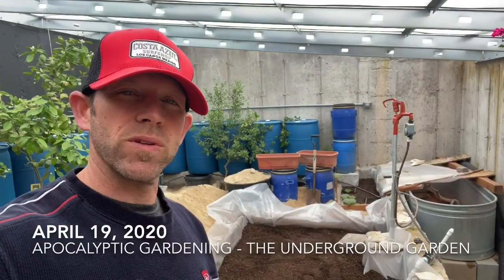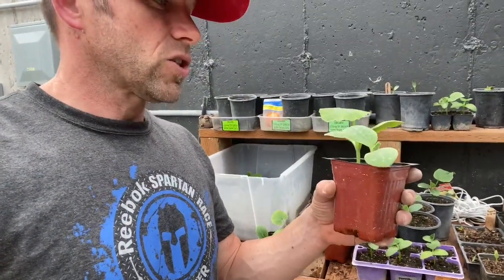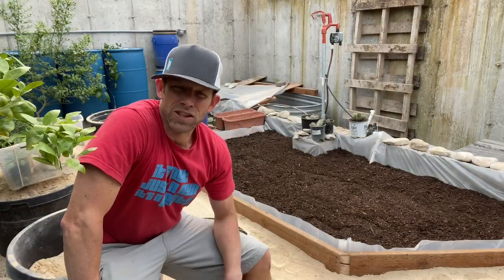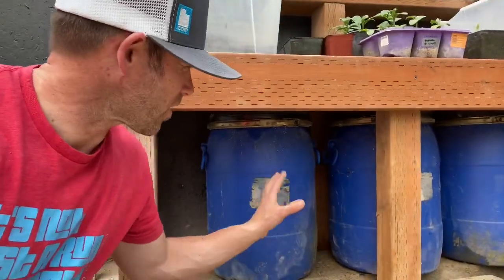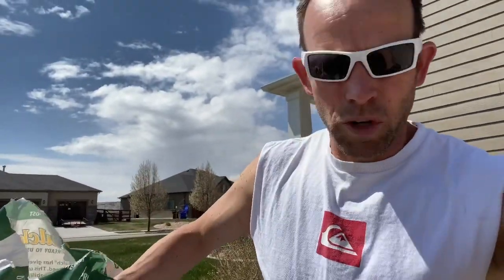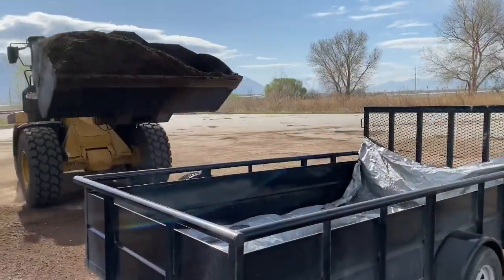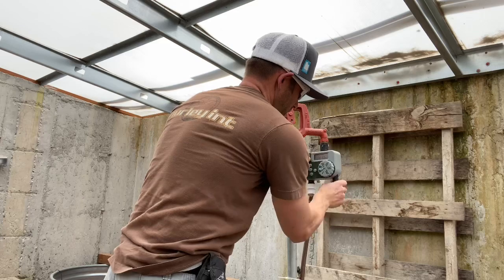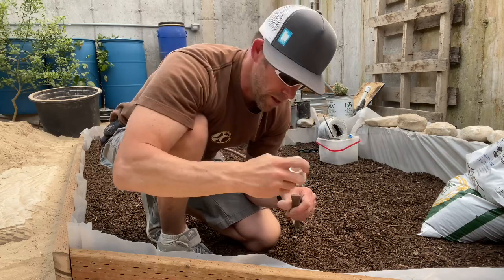HUGE WEED FREE GARDEN BED Ready for my UNDERGROUND GARDEN! Look Inside My Underground Greenhouse.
I finally completed my HUGE weed free garden bed for my underground garden. The underground greenhouse is really coming along now but, I still have a lot to do. I have finally filled the weed free garden bed with mulch and added a drip line. Now, I just need to decide what plants to plant. I've cleaned up a large part of my mess from creating the large garden bed, but there's still a lot of work to do. There’s always something happening in my underground greenhouse a.k.a. Walipini as we prepare for the apocalypse. Thanks.

If you're looking for Fun & Exciting things to do in Utah, be sure to check out my Adventure Channel.